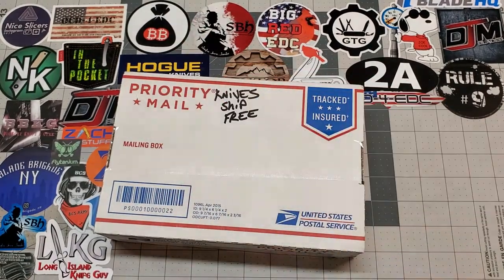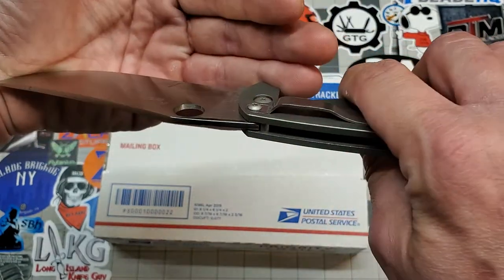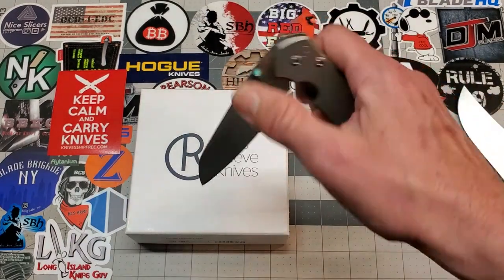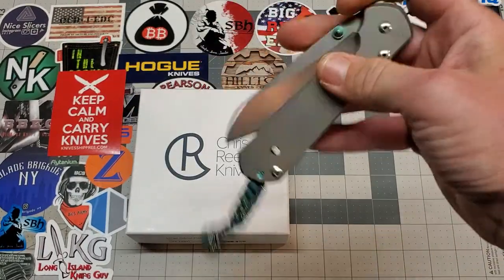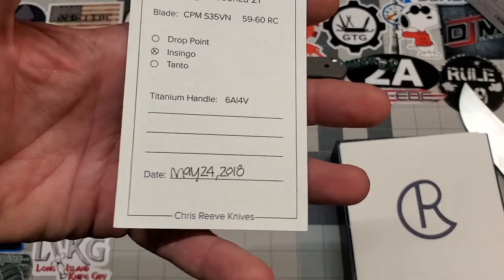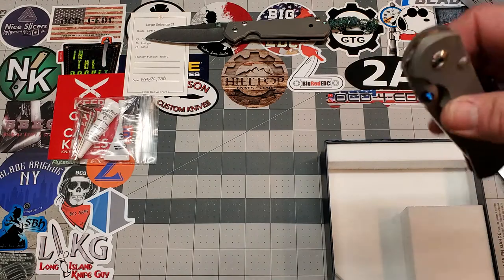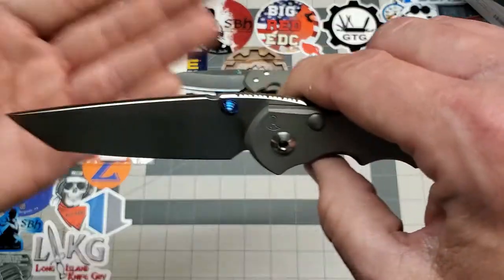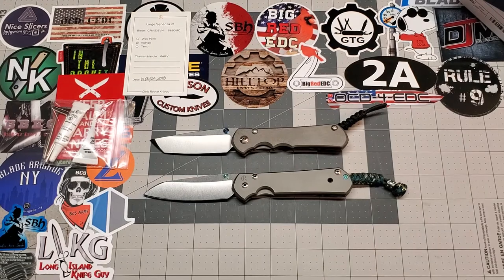CRK Inkosi!!! Unboxing and first impressions!!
If you've never ordered from knives ship free give them a go. Very fast shipping!

Ill see you on the next 1!!!